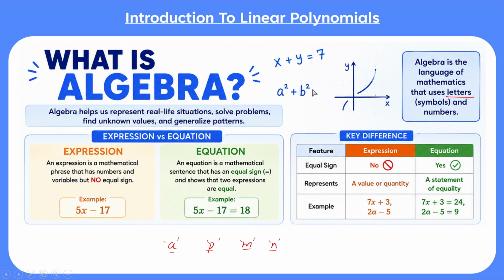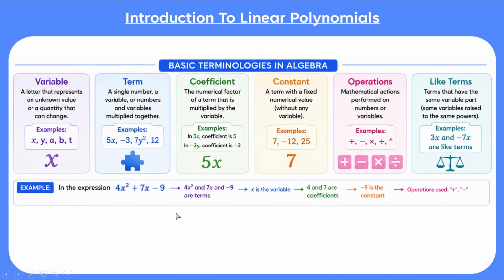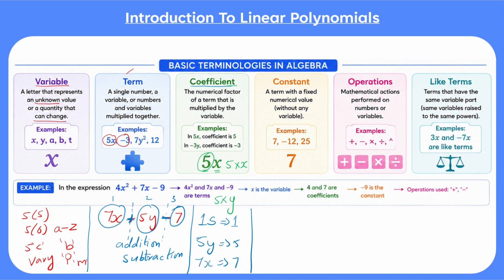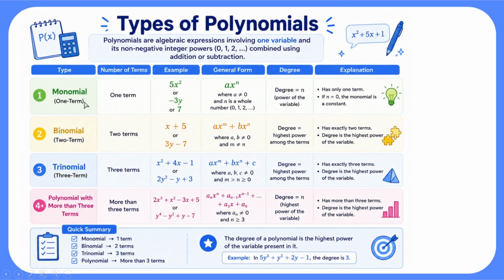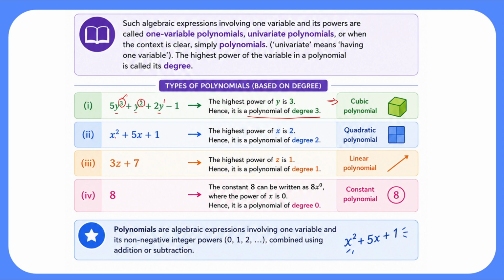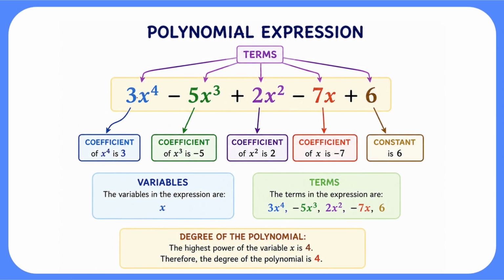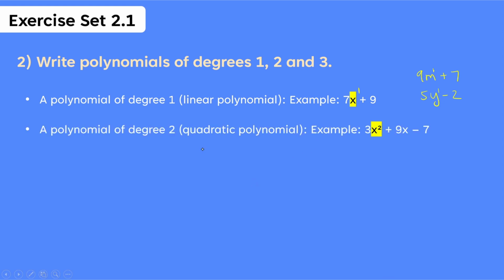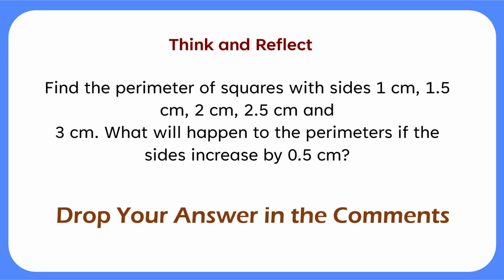Grade 9 Math | Ch 2 Exercise 2.1 | Linear Polynomials NCERT CBSE - Ganita Manjari | Focus Math+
📘 Grade 9 Mathematics | NCERT CBSE | Chapter 2 – Introduction to Linear Polynomials | Exercise 2.1 | Algebra Basics

In this video, we begin Chapter 2 – Introduction to Linear Polynomials based on the NCERT CBSE Grade 9 Mathematics syllabus.

Basic Algebraic Definitions

Terms in Algebra

Variables, Constants and Coefficients

Exponents

Monomials, Binomials and Trinomials

Common Algebraic Terminology

Step-by-step solutions to Exercise 2.1

This lesson is designed to help Grade 9 students develop a strong foundation in algebra and understand the basic concepts of linear polynomials with clear explanations and worked examples.

📚 Chapter: 2 – Introduction to Linear Polynomials
📝 Exercise: 2.1
📖 Curriculum: NCERT CBSE Grade 9 Mathematics